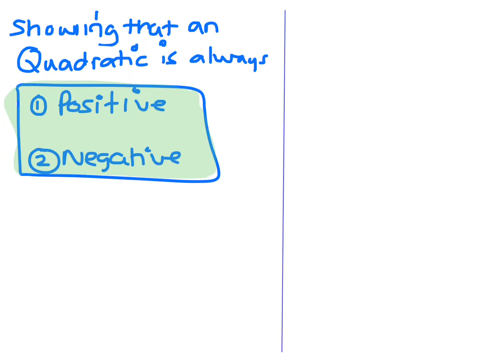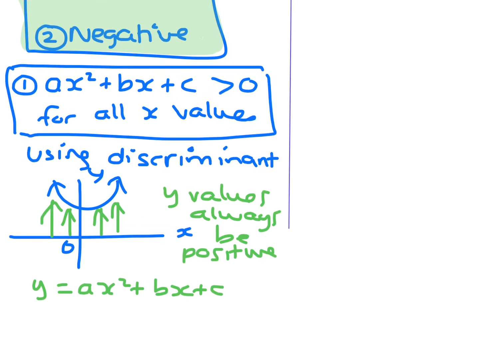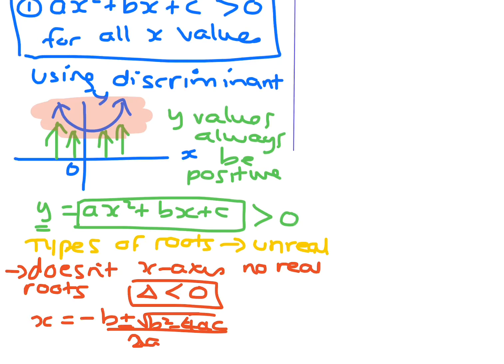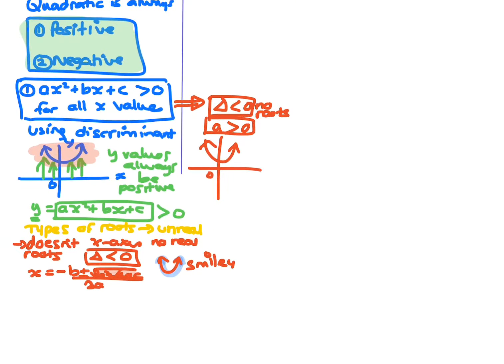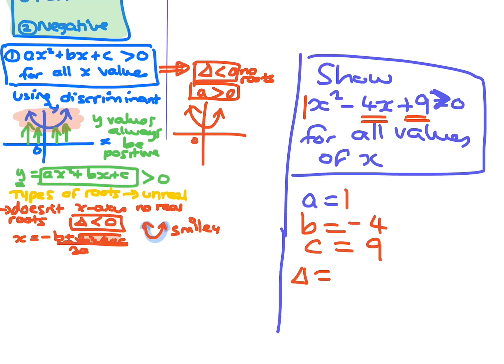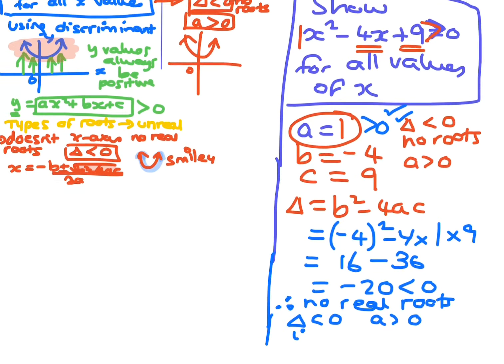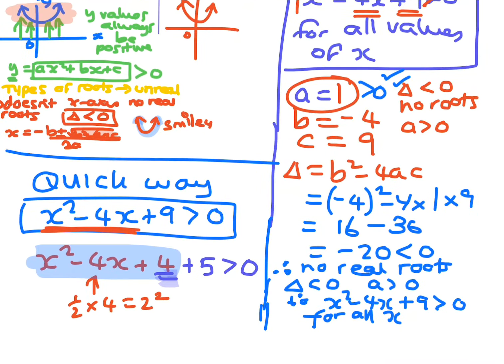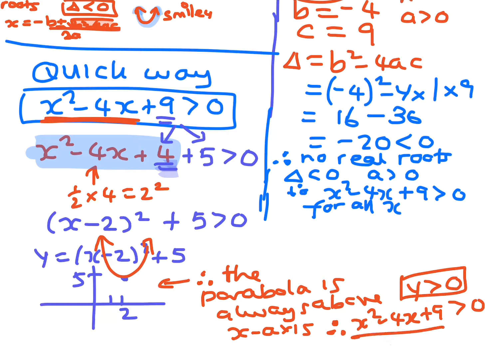4 DISCRIMINANT Showing a Quadratic is always Positive fior all x values